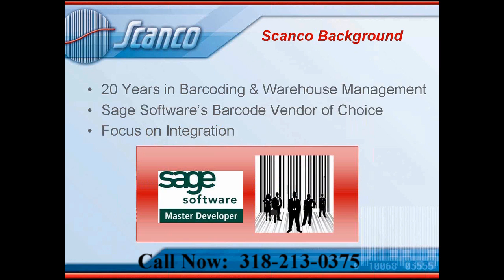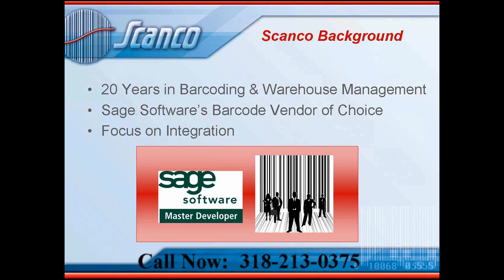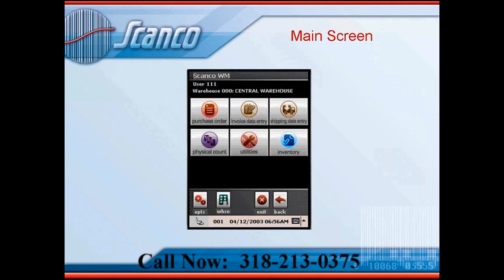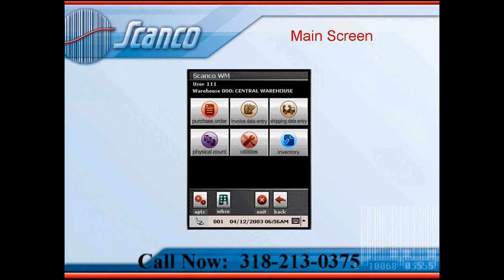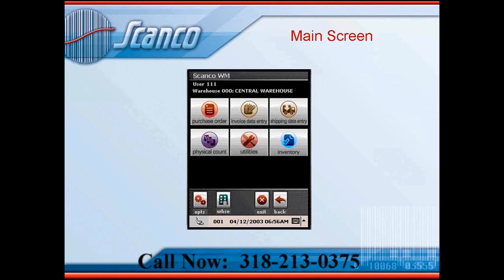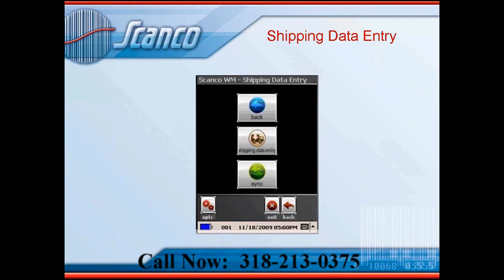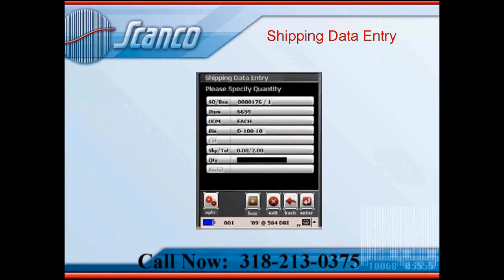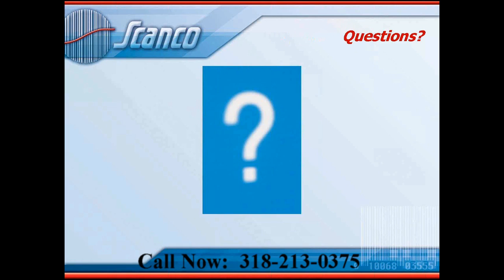Sage ERP MAS Barcode Solution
There are couple options when it comes to bar code Scanning and automation of your warehouse processes in Sage ERP MAS 90 and Sage ERP MAS 200. Last week we co-hosted a webcast with Scanco, a preferred Sage Software bar code solution vendor, entitled "Save Time and Money by Improving Warehouse Efficiency". According to Scott Yoder of Scanco there are five common "pain points" a bar code scanning solution like Scanco can alleviate

1.Long Count Times
2.Overstaffing
3.Inaccuracies
4.Delays
5.Errors